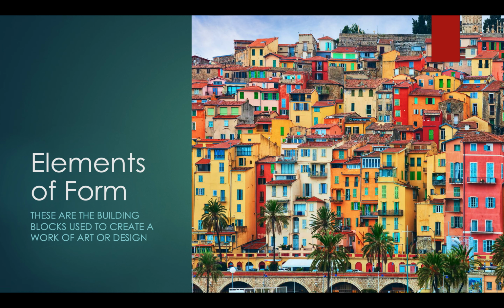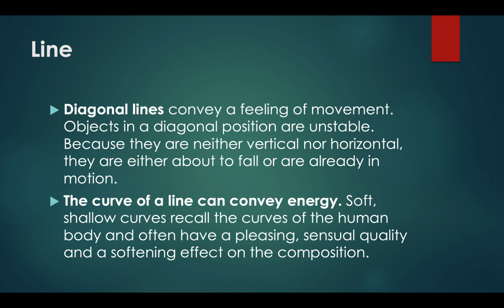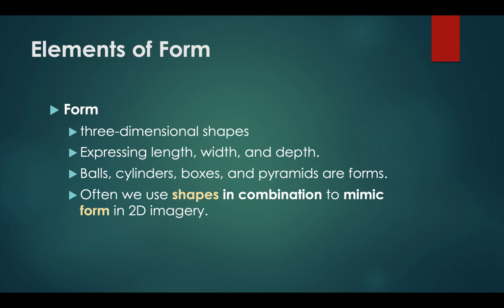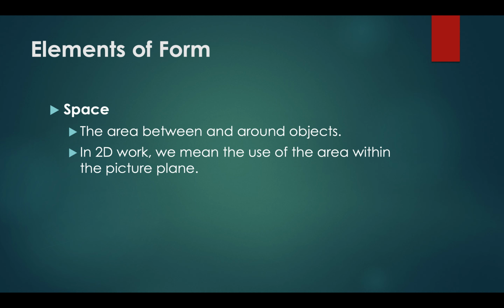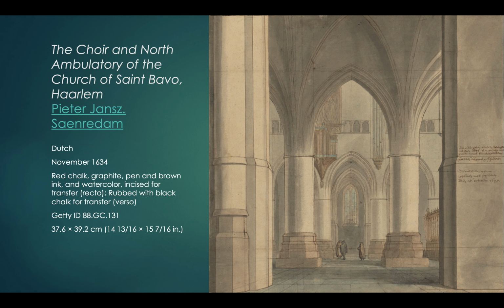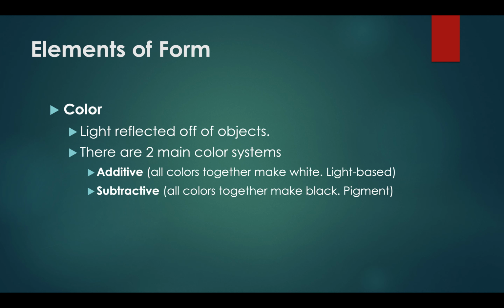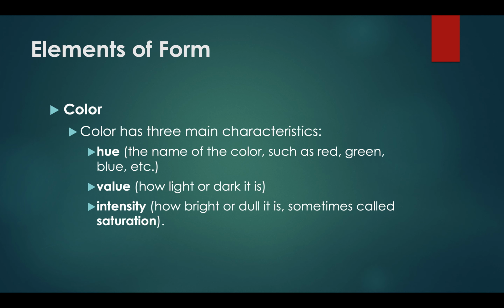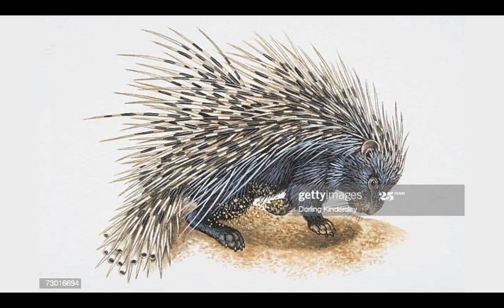Elements of Form